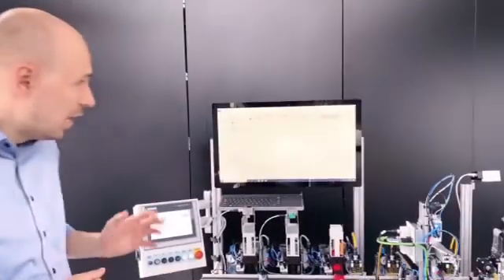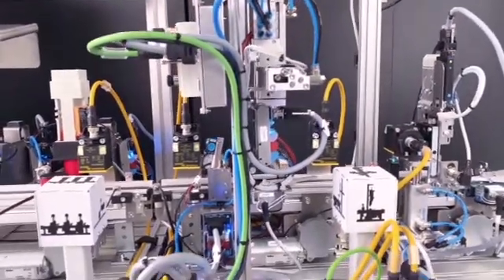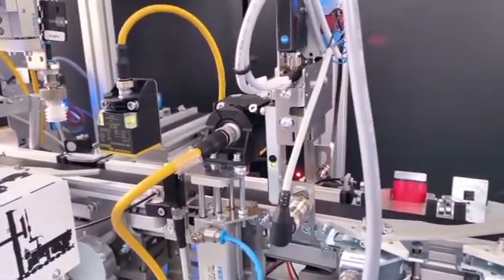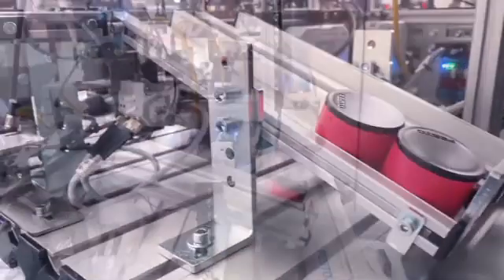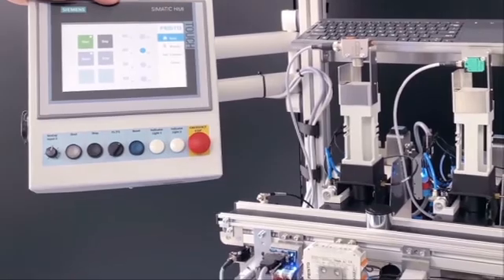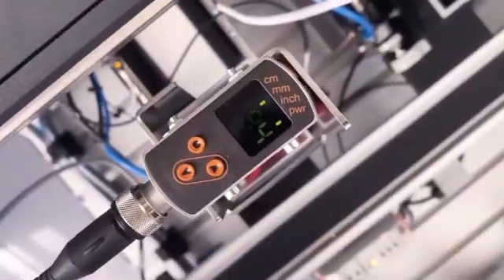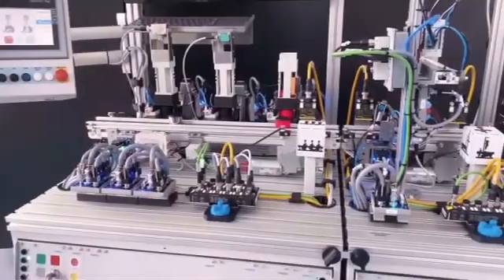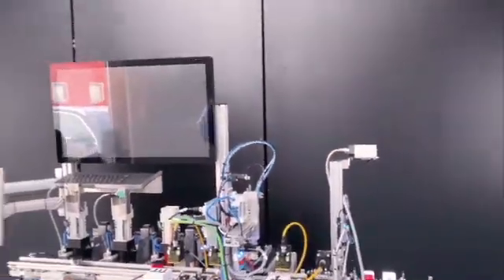Introduction to Industry 4.0: Festo Didactic MPS403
This video explains the reasoning and major features of the new Industry 4.0 system provided by Festo Didactic.